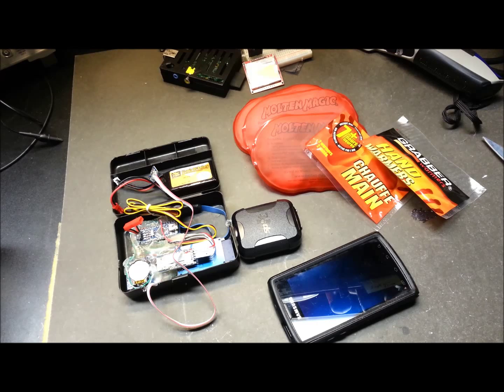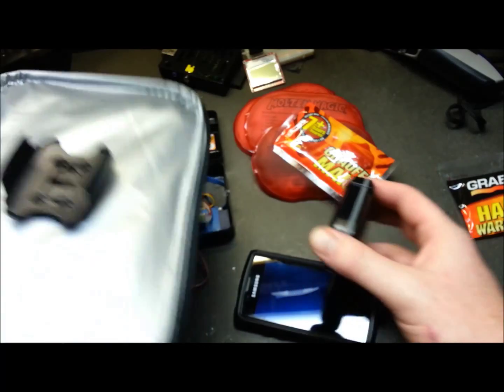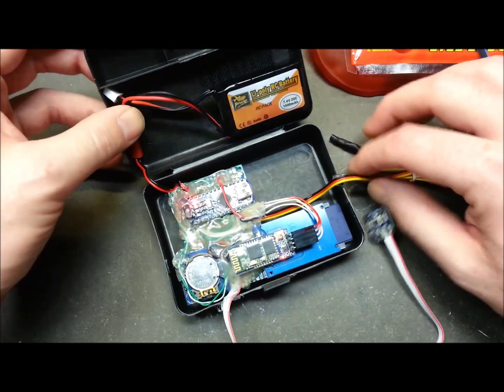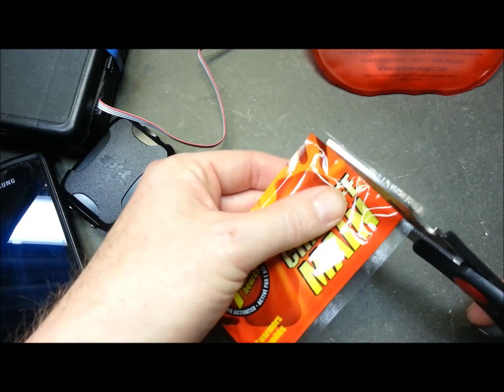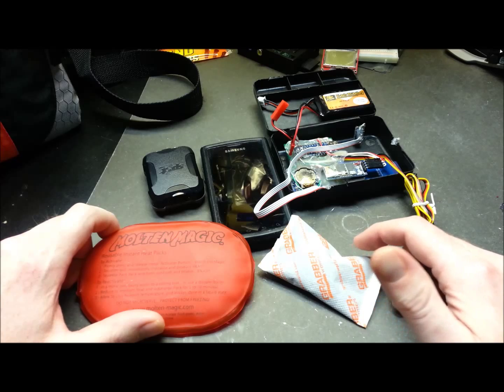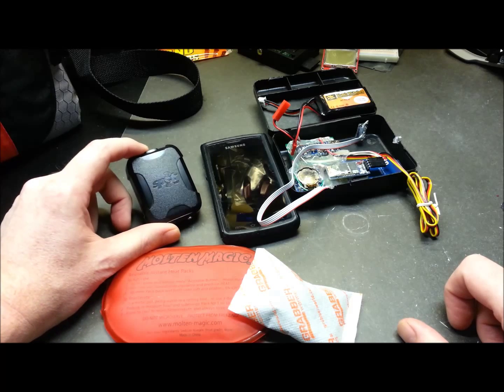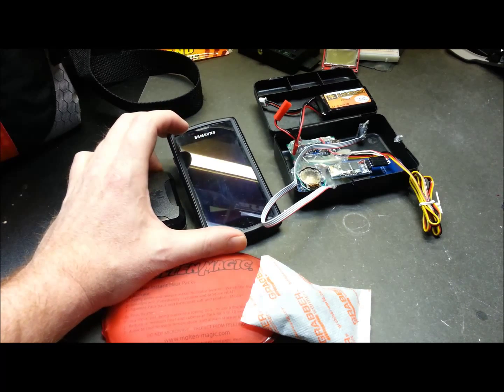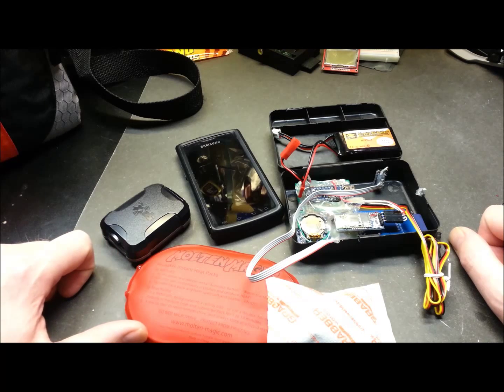HAB Part 9- Heating & GPS Tracking Live Outdoor Test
Part 9 of the High Altitude Balloon project.  In this test I use 2 styles of hand warmers to maintain the payload temperatures.  As well, I am testing both GPS trackers live at the same time.  It was just below 0C outside today so a good basic test of the functions.

FYI- The HC-06 Bluetooth module works amazing!  I was able to connect to it while it was hanging across the yard over 40 feet away.  Perfect for my impatient ways so I could check up on things.

The Android phone GPS tracking and logging was 100% success.  The Spot Tracker GPS was still a fail as it did not resume tracking after it registered the first stop status- despite shaking, dropping, and moving the HAB module.  More work needed.

I will post the construction videos/tutorials as we progress through the build.

Cheers!